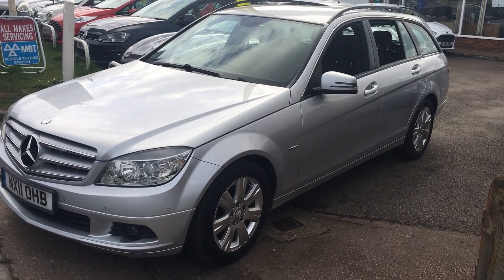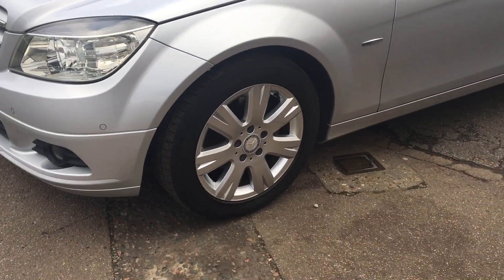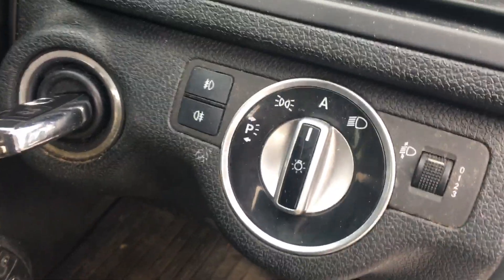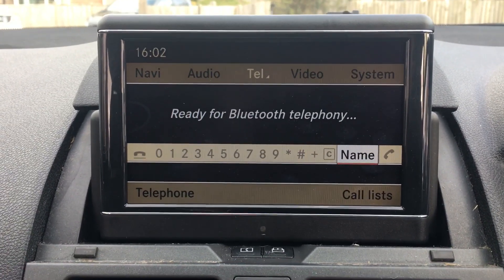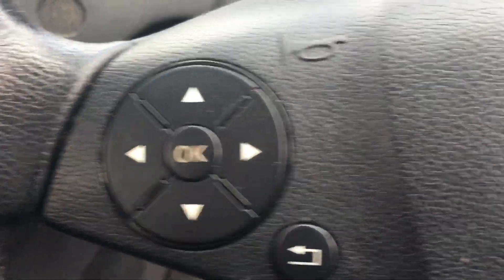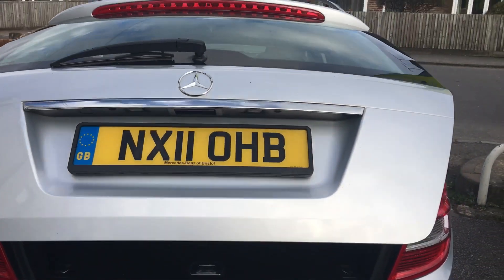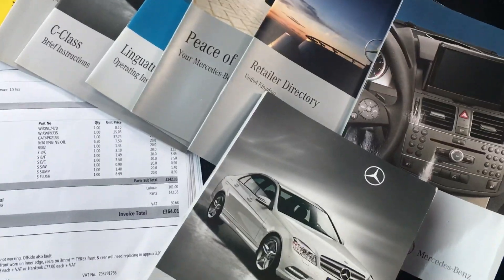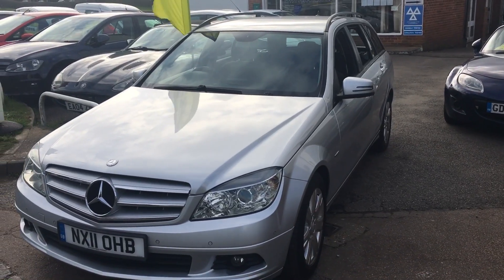2011 11 Mercedes C Class 2.1 C200 CDI Blue Efficiency Executive SE Auto 104000 Miles